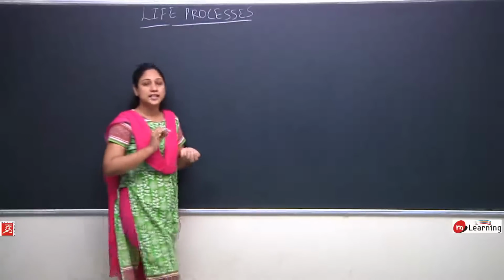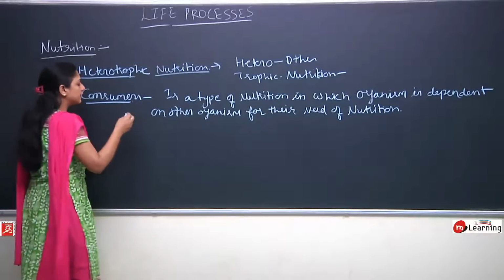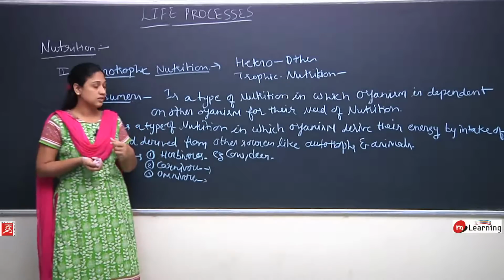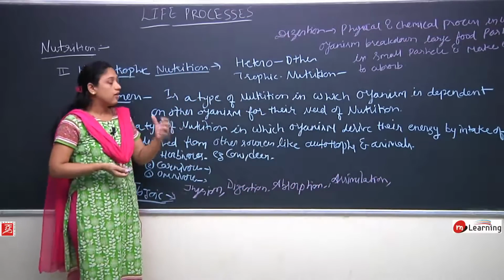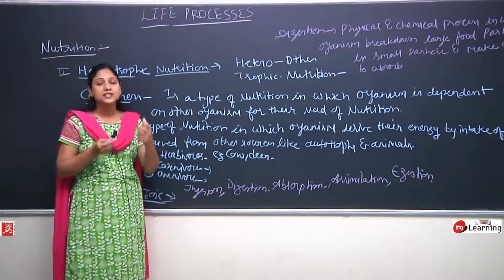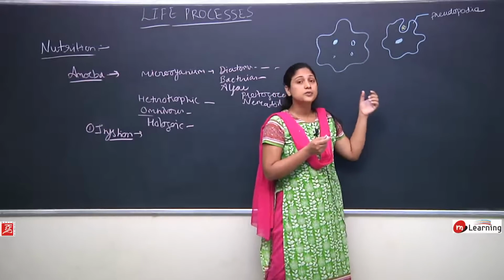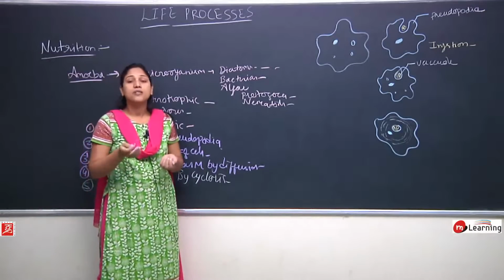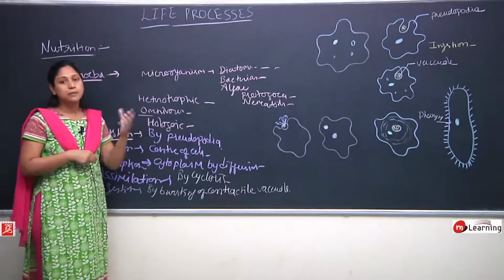Life Processes: Heterotrophic Nutrition & Its Stages - 04 For Class 10th and NTSE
Welcome to M Learning India, your trusted learning destination for mastering Class 10 Science with visual clarity and conceptual depth!

This playlist covers the entire NCERT chapter Life Processes, which explains how living beings perform essential biological functions — highly important for CBSE Boards, NTSE, and Medical Olympiads.

📘 What You’ll Learn:
✔️ Introduction to Life Processes and Their Characteristics
✔️ Nutrition – Autotrophic (Photosynthesis) & Heterotrophic (Holozoic, Saprophytic)
✔️ Respiration – Aerobic & Anaerobic, Human Respiratory System
✔️ Transportation – Circulatory System, Blood, Lymph, Xylem & Phloem
✔️ Excretion – Human Excretory System & Plants
✔️ Diagram Practice – Stomata, Alveoli, Heart, Nephron
✔️ NCERT Concept Maps, Diagrams & CBSE/NTSE MCQs

This chapter is essential for diagram-based questions, process understanding, and step-by-step biological reasoning.

📞 For Academic Support or Queries: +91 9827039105